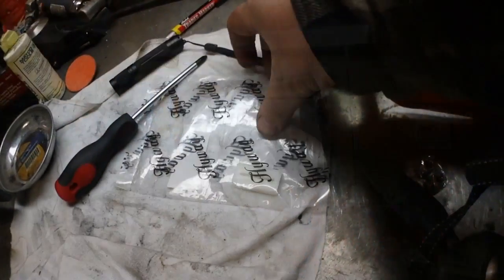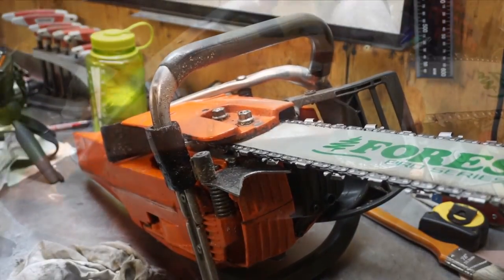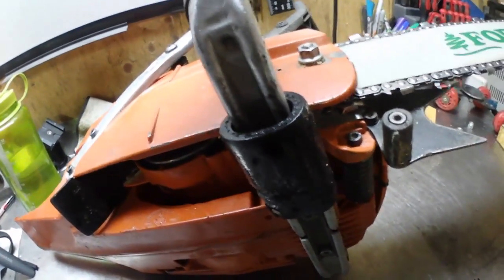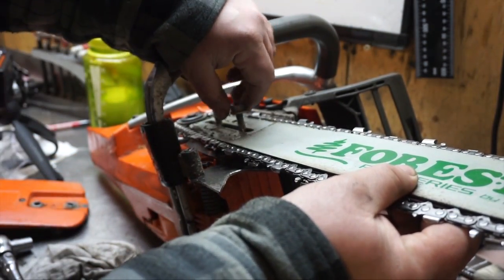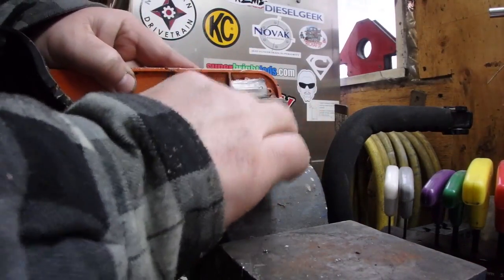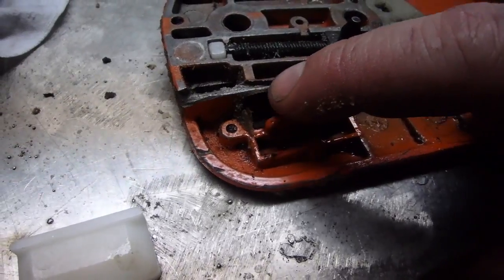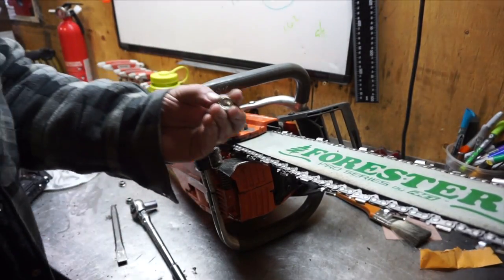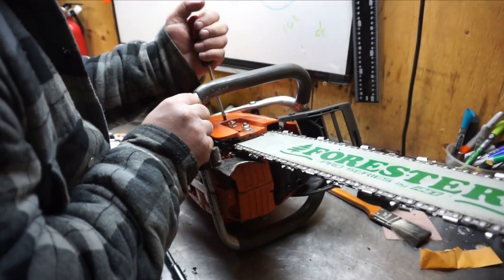Husqvarna Chain Bumper Replacement DIY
A little while ago cutting wood i noticed some Sparks coming from the clutch cover.  Upon further investigation I noticed that the Chain bumper for the Husqvarna 372xp had been worn really bad.  The chain bumpers are really inexpensive and easy to change so that was simple enough.  this will take about 5 mins